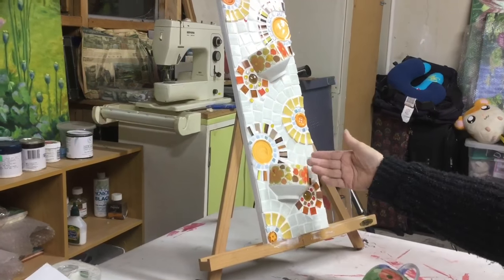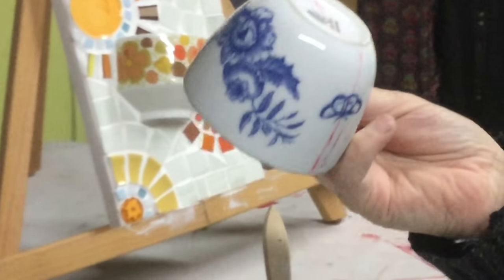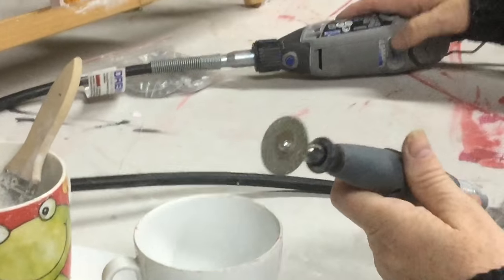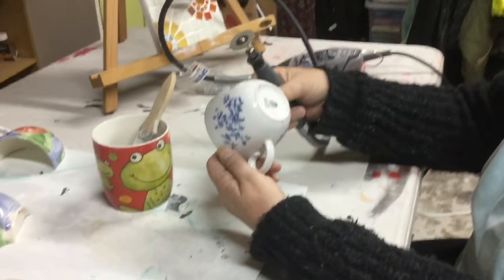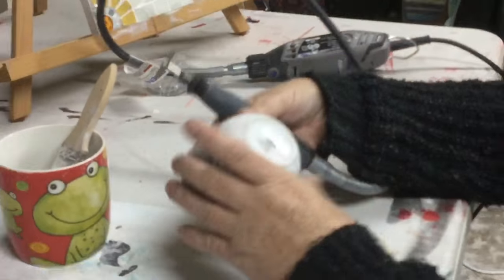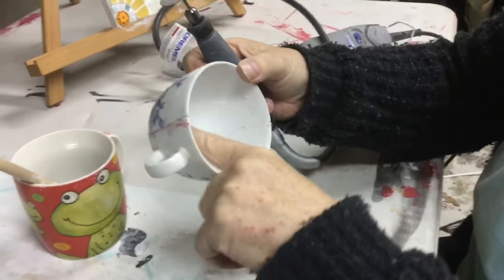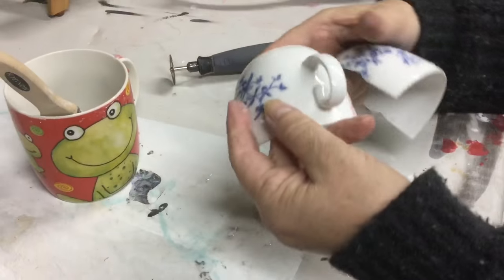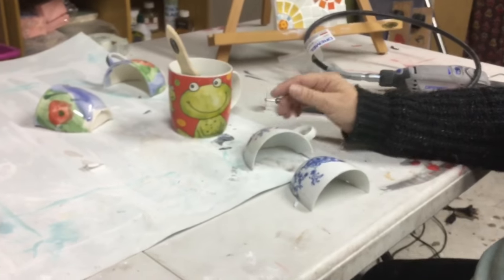How to cut a cup in half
This is a tutorial on how to cut a cup in half